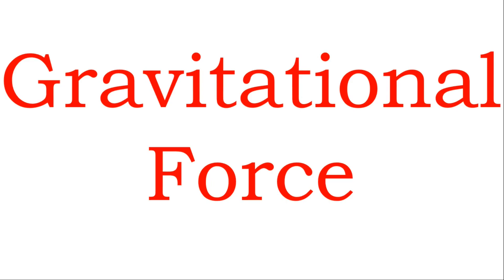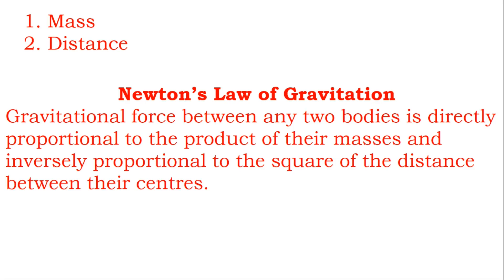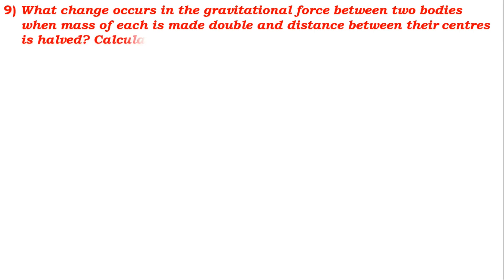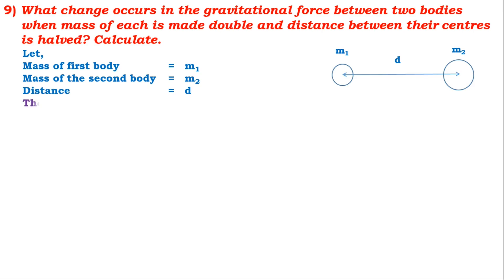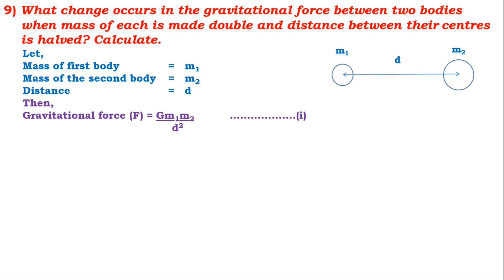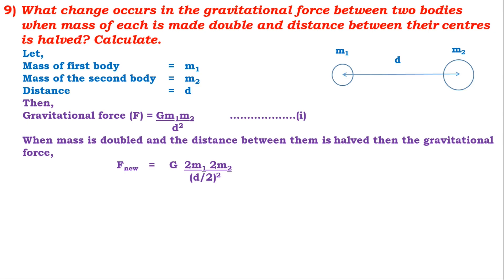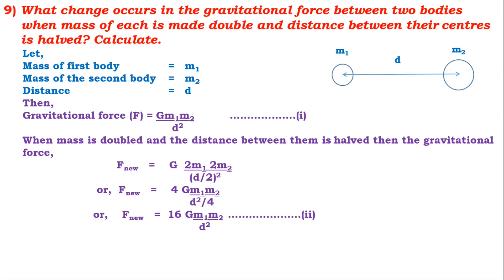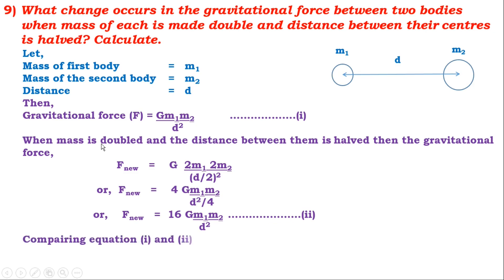Relation between Mass, Distance and Gravitation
According to Newton's law of gravitation gravitational force between two bodies is directly proportional to the mass and inversely proportional to the distance between their centres. This relation is shown in the form of numerical problem in this video.